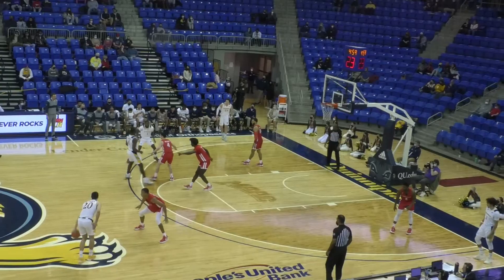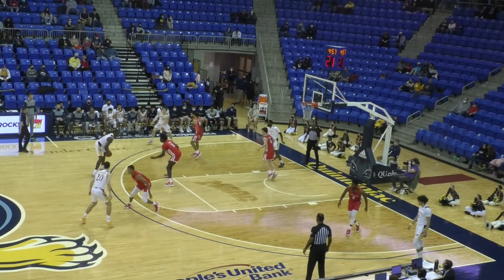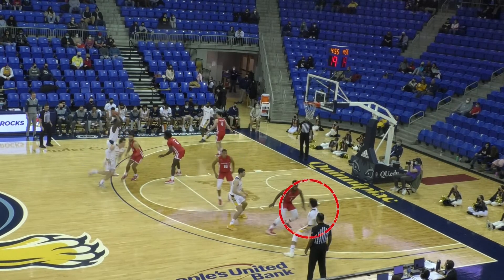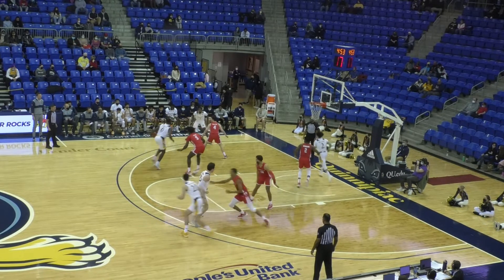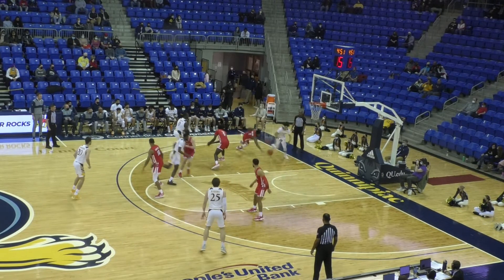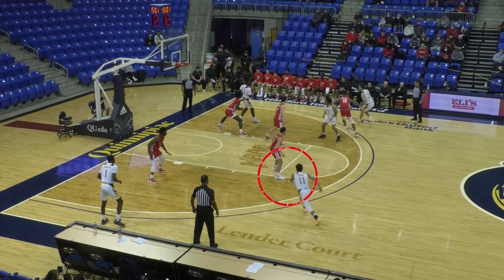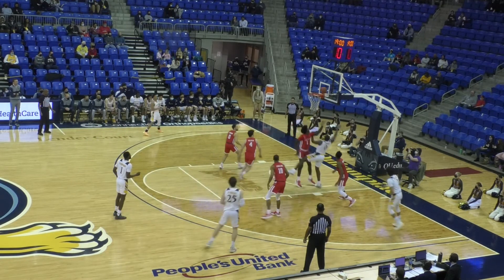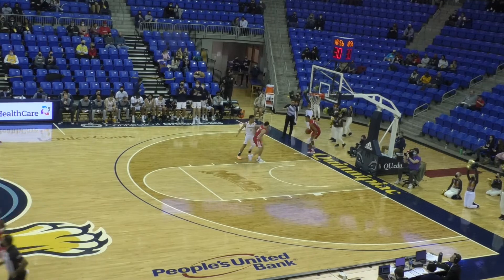Quinnipiac Men's Basketball Film Room after 72-66 win over Fairfield.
While this team is known for shooting threes, there was an excess of attacks at the rim, leading to a season-high 46 points from the paint. I breakdown how an emphasis on backdoor cuts and post play were reasons as to why the paint was so open.